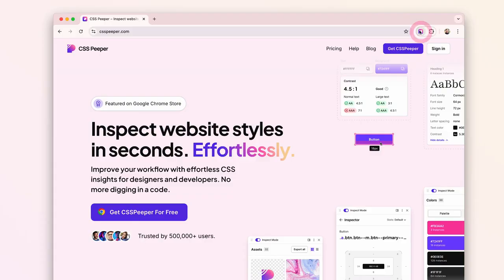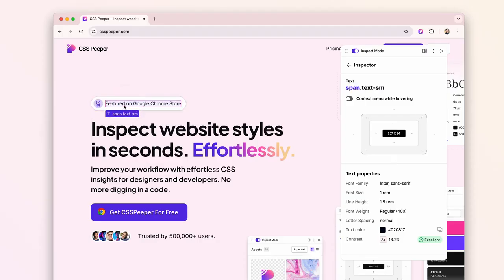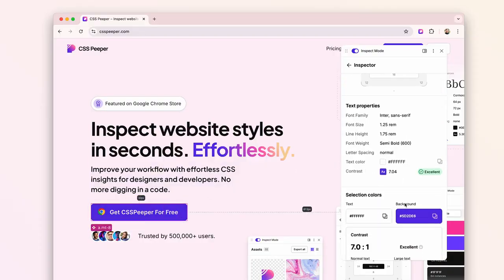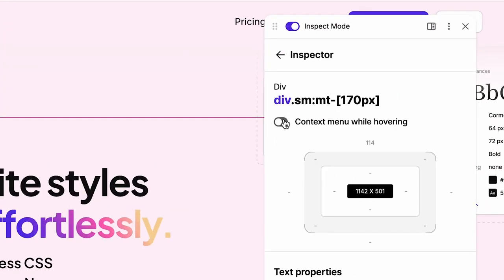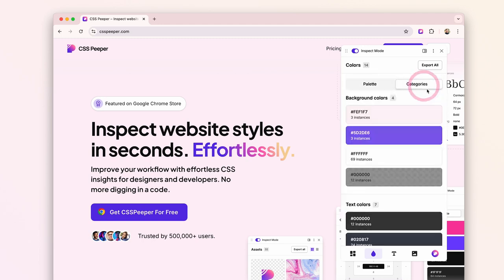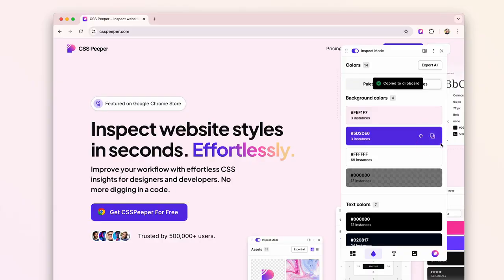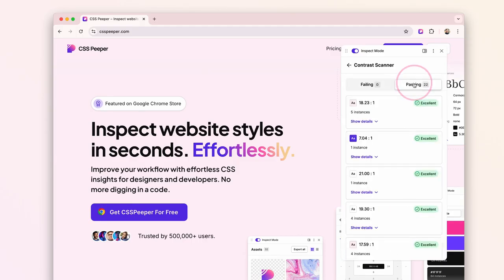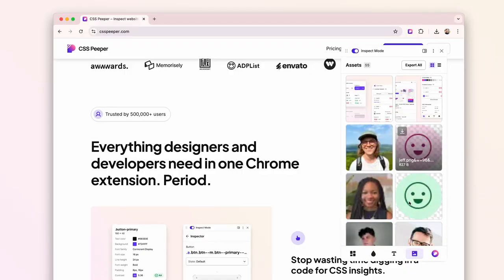CSS Peeper Review: Stop Inspecting Element the HARD Way!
Tired of right-clicking and digging through the Inspector tool just to find a hex code or font name? In this CSS Peeper review, I test this powerful Chrome extension that automates CSS extraction.

I’ll show you exactly how CSS Peeper works, its key features, and whether it’s worth your money. Spoiler: It’s a massive time-saver for developers and designers!

CSS Peeper is a must-have tool for web designers, UI/UX designers, front-end developers, and even marketers who want to understand a website's design quickly. It extracts the entire style guide from any site with a single click.

• Portfolio: [Your Website]